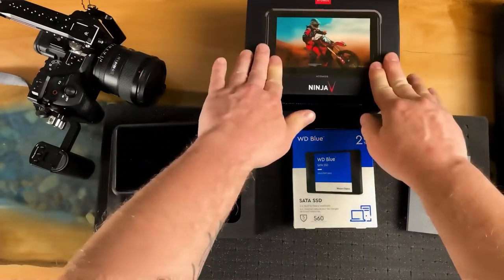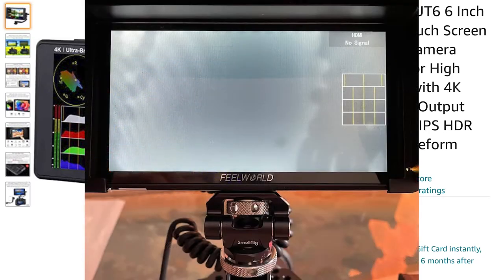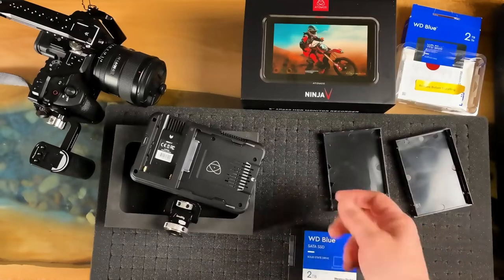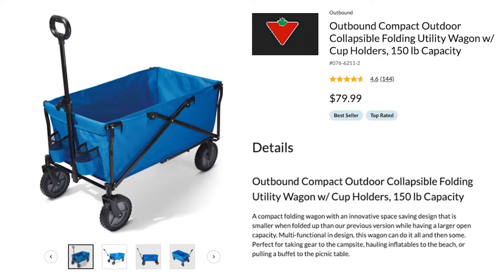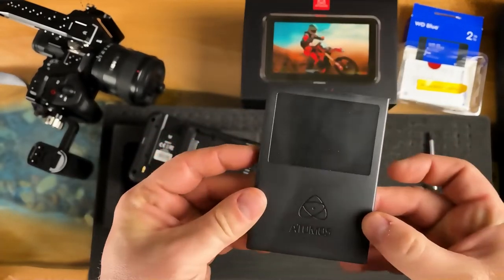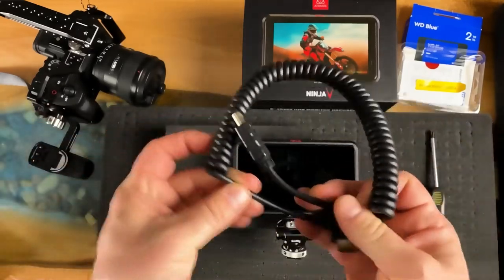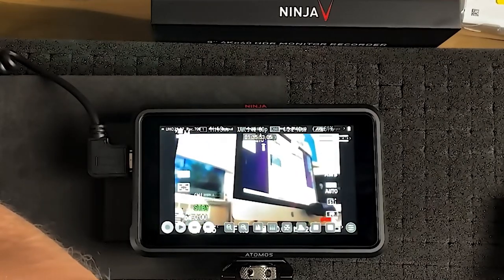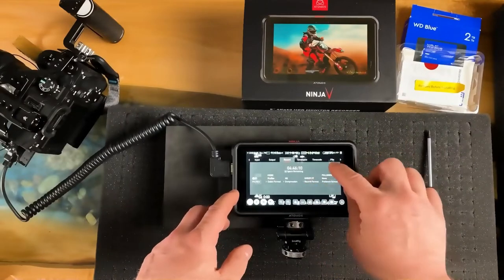How to connect hard drive to NINJA V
In this video, I share how to connect a WD Blue 2TB Internal SSD Hard drive that I purchased off Amazon to my Atomos Ninja V field monitor.  I also provide a bunch of equipment tips for new videographers using a mirrorless or DSLR camera for their videography projects!

Amazon.ca Products referenced in this video

WD Blue 3D 2TB Internal SATA Hard Drive

Atomos Ninja V Atomos Ninja V 4Kp60 10bit HDR Daylight Viewable 1000nit Portable Monitor/Recorder

Seadream 4k Coiled HDMI to HDMI Cable, Coiled

NEEWER NP-F750 2-Pack 5600mAh Li-ion Replacement Batteries with USB Charger for ATOMOS MONITOR

00:00 Intro of the Ninja V monitor and the 2TB Hardrive
01:11 Why I switched from FEELWORLD monitors
02:00 Opens box of WD SSD hard drive from box
02:30 start the install process of hard drive to case for the monitor
03:00  shows tools to you. giggle
05:47 Installs the hard drive into back of the Ninja V monitor back.
06:00 shows affordable batteries on amazon for the monitor
06:40 Recommended cable for the monitor and gimble to camera
07:42 turn camera and monitor on to format drive
08:35 where to go in monitor settings to format the drive